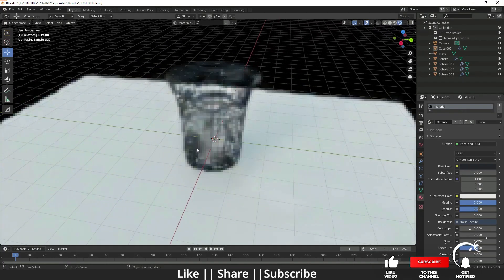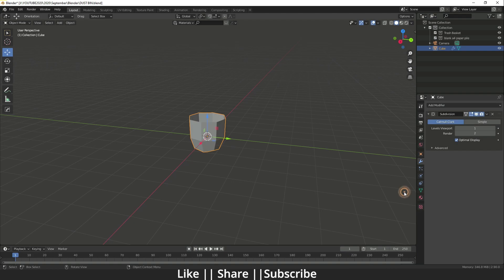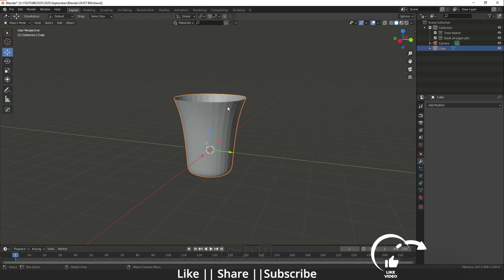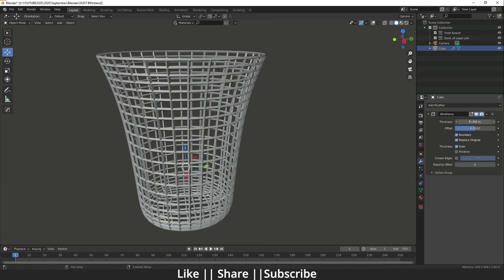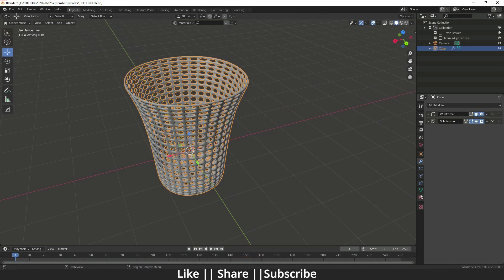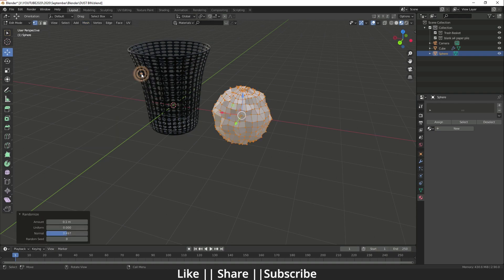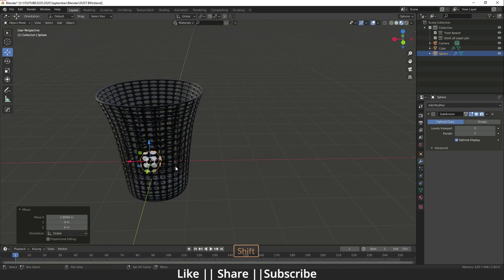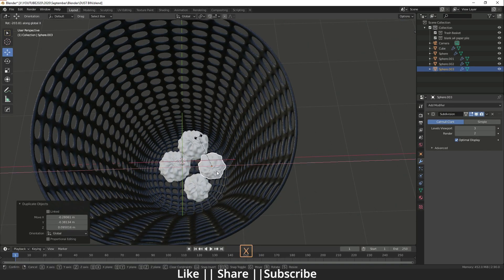Blender Tutorial- Dust Bin Modeling- 2.90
Hello, guys, I hope you are doing well and in this video, I'm going to show you how you can Dust Bin Modeling in Blender and I hope you will like this tutorial if you like the video make sure to hit the subscribe button and hit the bell icon too.